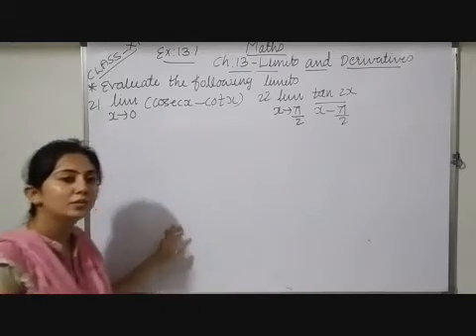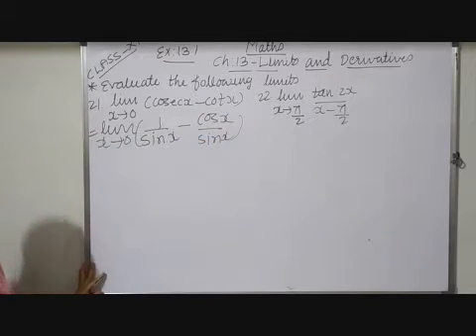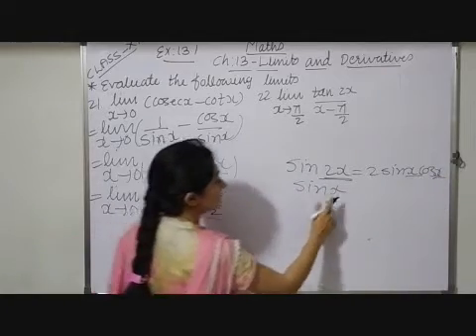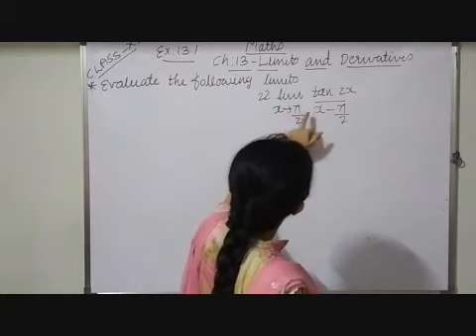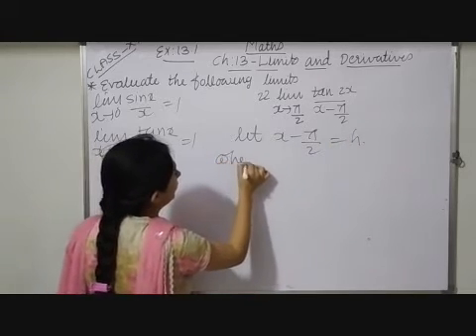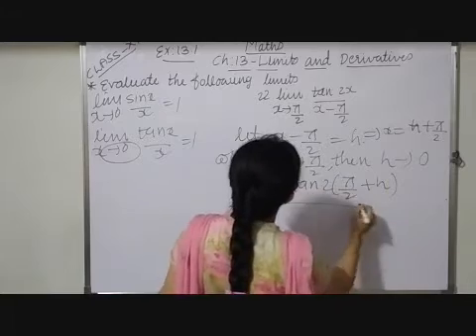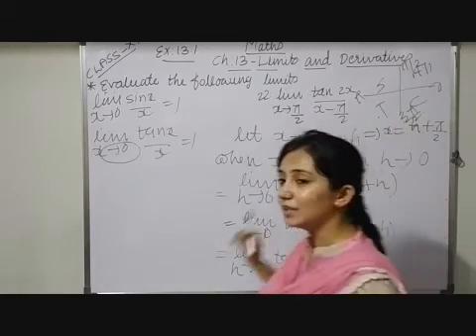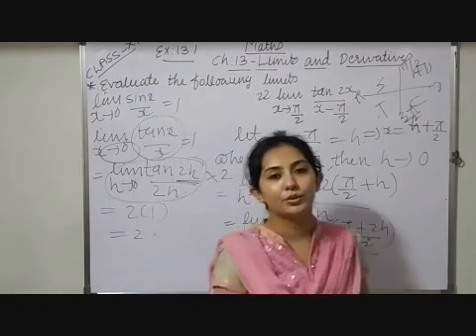XI Maths Chapter 13 Limits & Derivatives Part 7